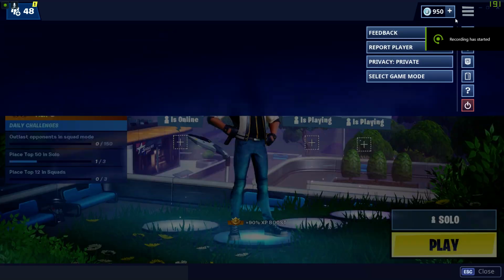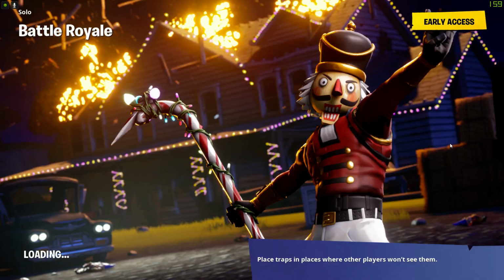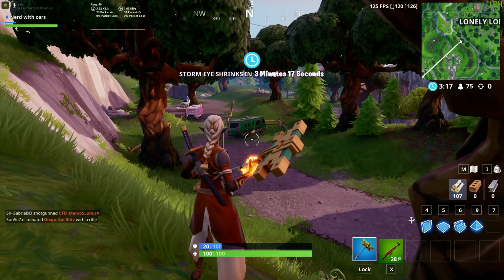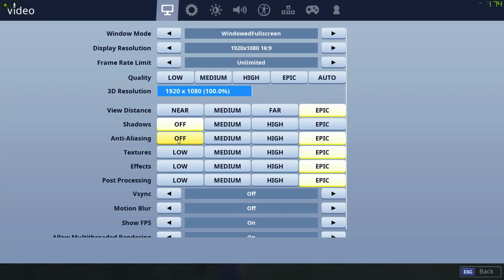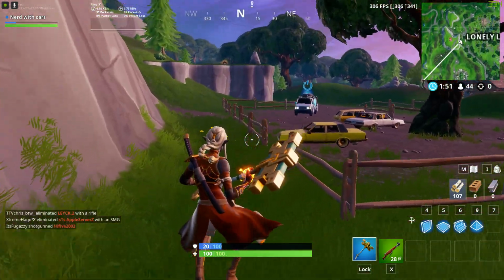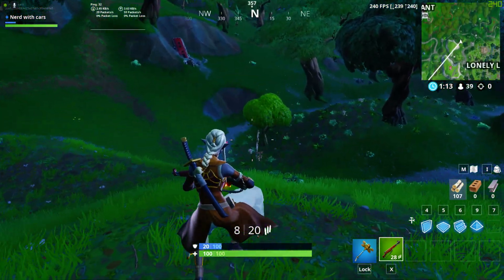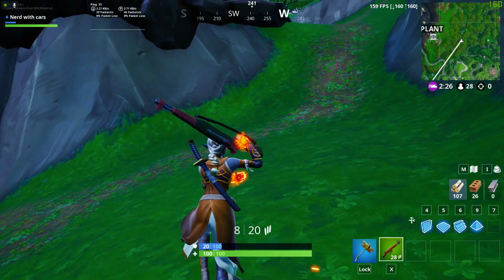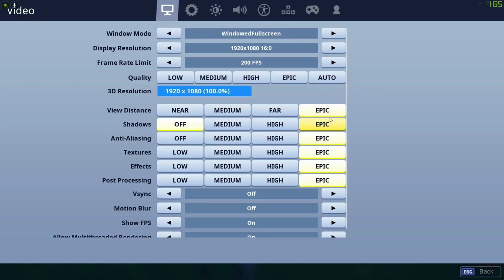Fortnite EPIC TO LOW RTX 2060/I5 8400 ''''NO OC'''''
FPS FOR THE 2060 ON FORTNITE